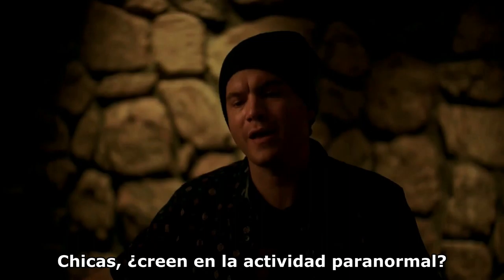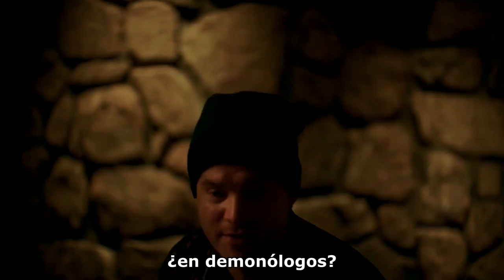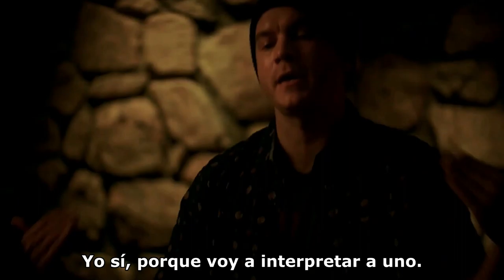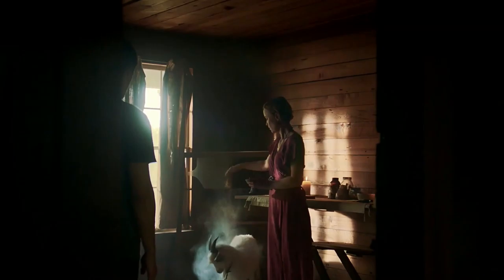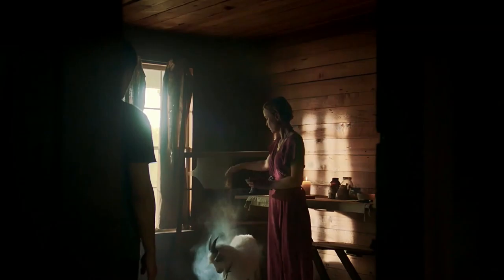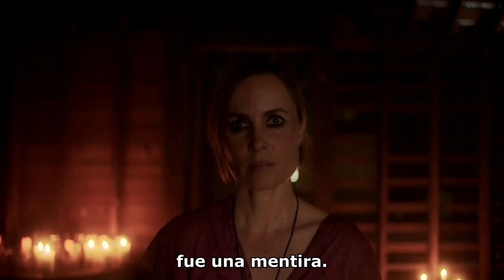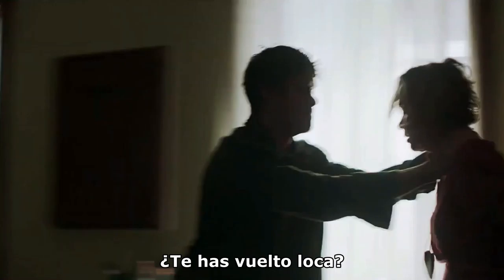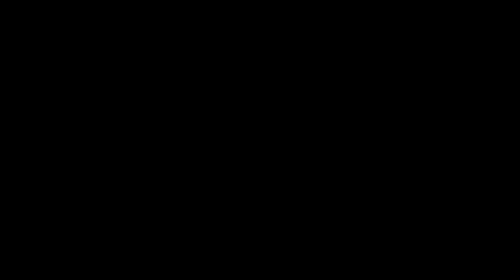Devil's Workshop (2022) (Trailer HD) - Chris von Hoffmann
Tráiler:
Subtitulado en Español/Castellano
Subtitled trailer in Spanish (VOSE)

Título original:    Devil's Workshop

Año:    2022

Duración:    86 min.

País:    Estados Unidos

Dirección:    Chris von Hoffmann

Guion:    Chris von Hoffmann

Fotografía:    William Babcock

Reparto:    Radha Mitchell, Timothy Granaderos, Emile Hirsch, Sarah Coffey, Brooke Ramirez, Kelly Lind, Miles Doleac, Lindsay Anne Williams, Zack Weiner, Jack Levendis, Sierrah Savage

Productora:    Manhattan Movie Studio, Future Proof Films. Distribuidora: Lionsgate, Grindstone Entertainment Group

Género:    Terror, Drama

Sinopsis:    Un actor en apuros pasa un fin de semana con una demonóloga para prepararse para una audición.

Critica de Hades:
Nota:  /10